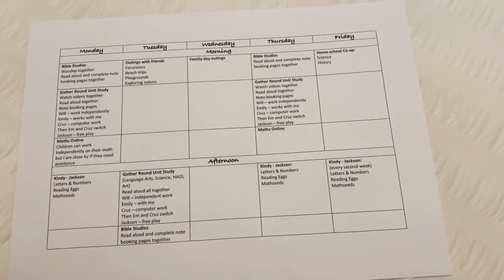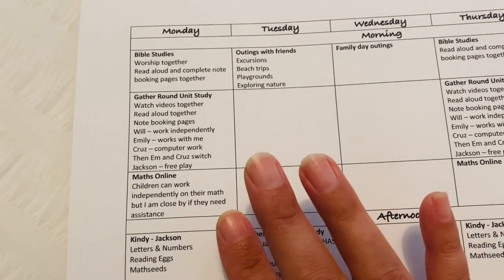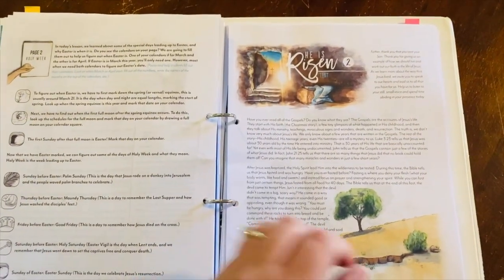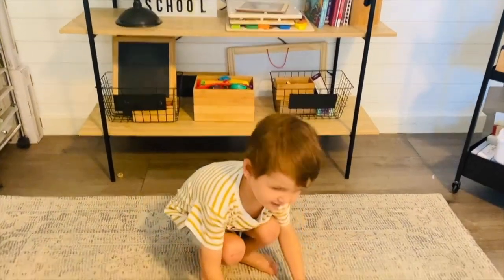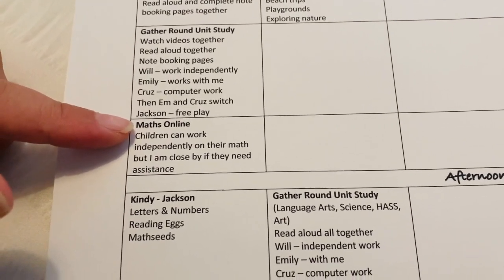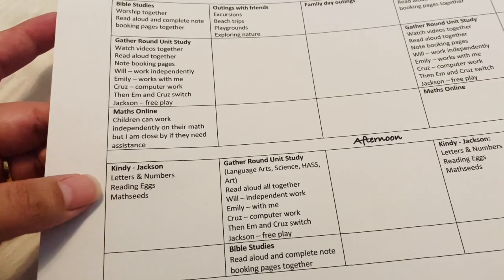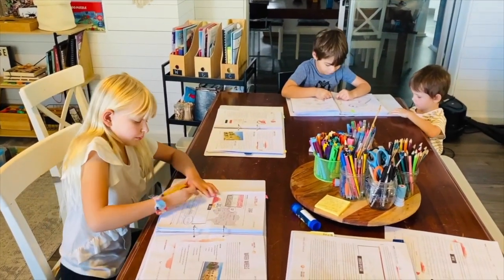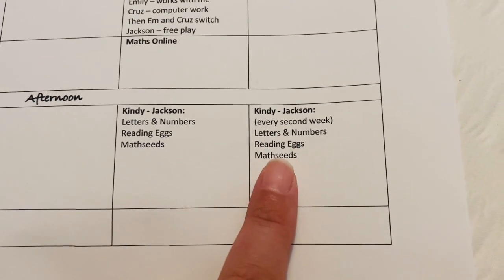How I schedule our homeschool day | Australian homeschool family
Hi friends!
In this video I give you a look at how I schedule my homeschool days teaching multiple children who are all in different school years.